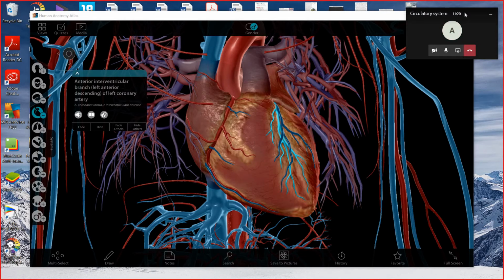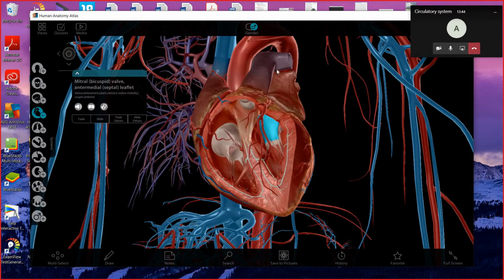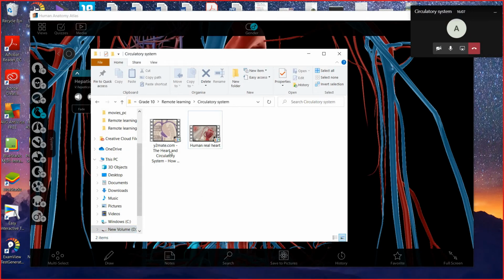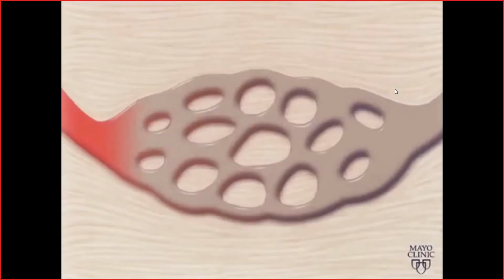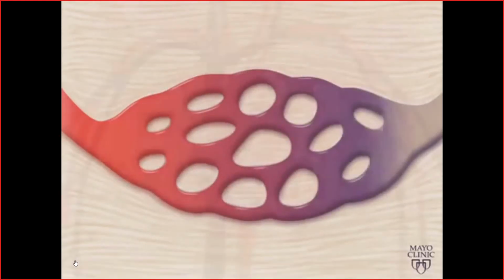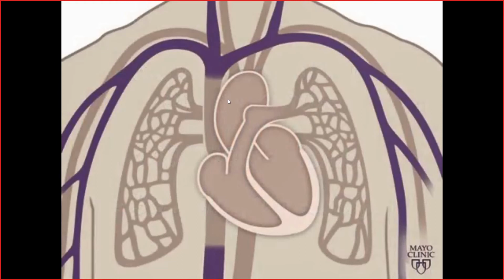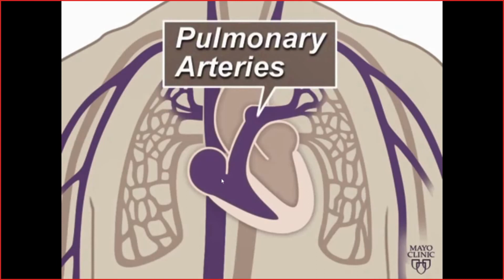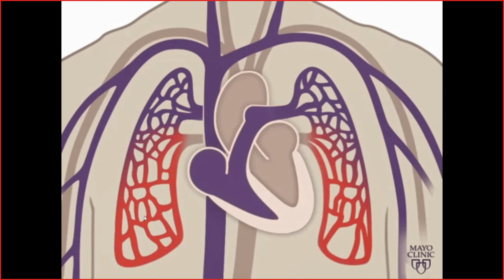Circulatory system p 2